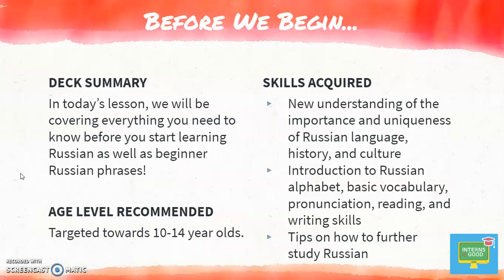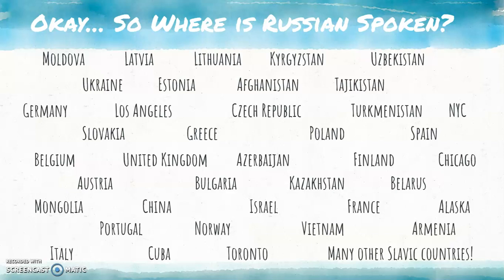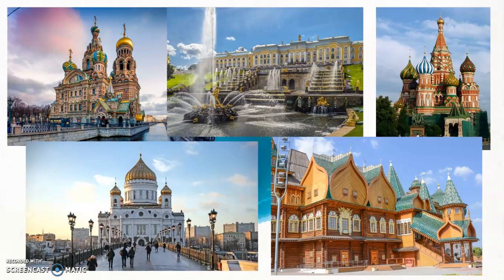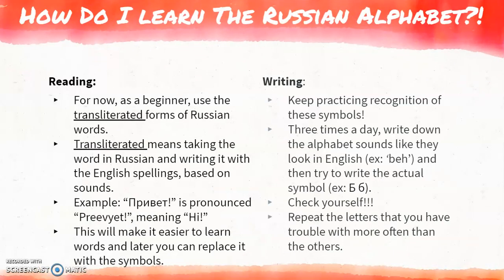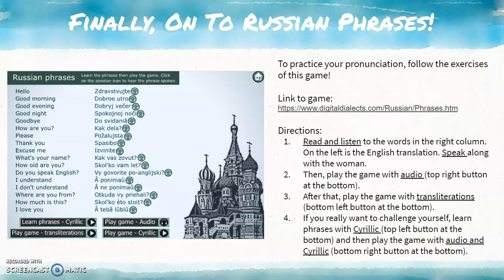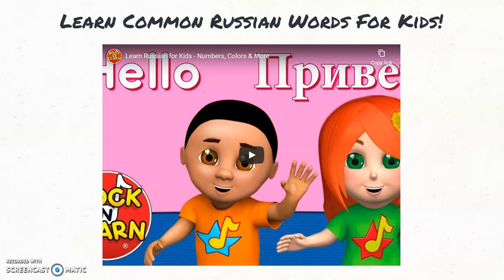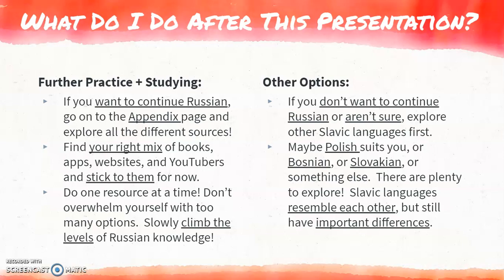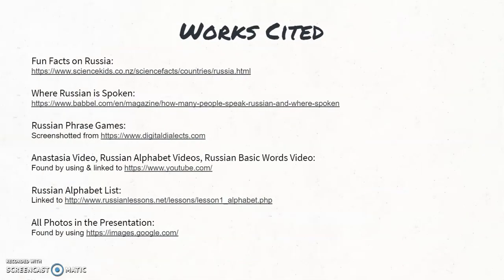Russian 101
In this lesson, we will be covering everything you need to know before you start learning Russian as well as beginner Russian phrases!